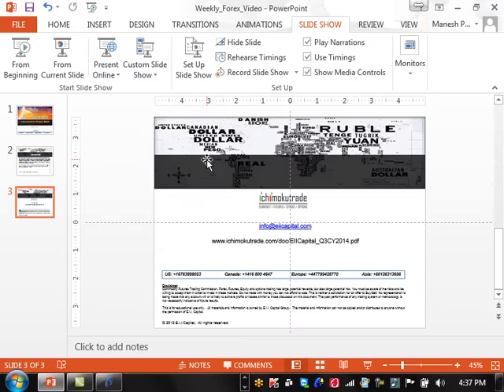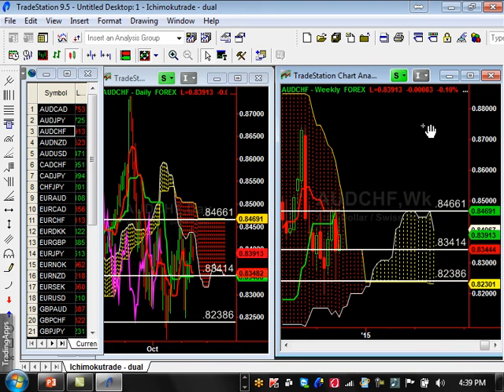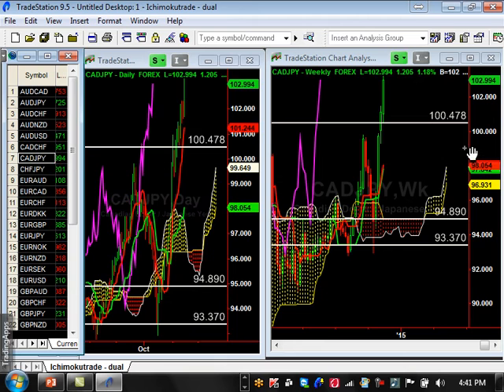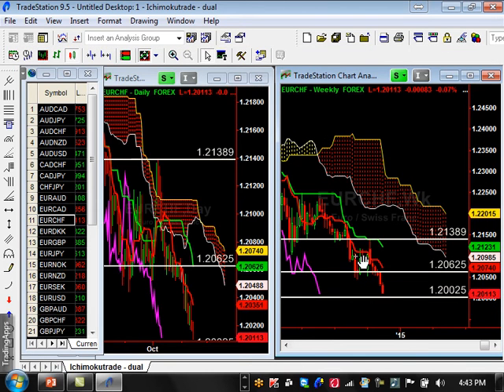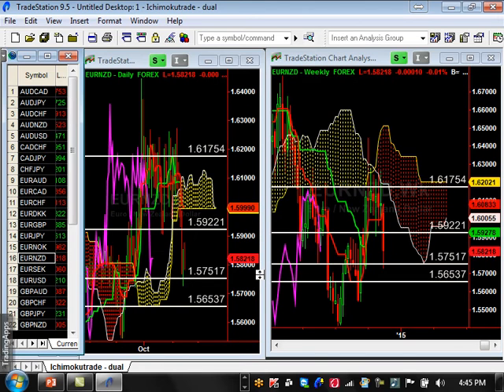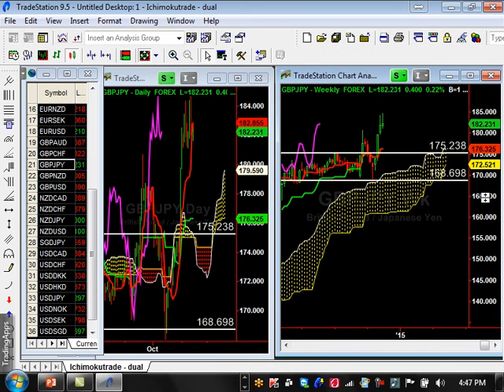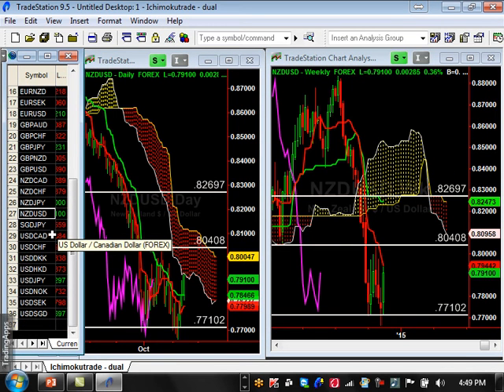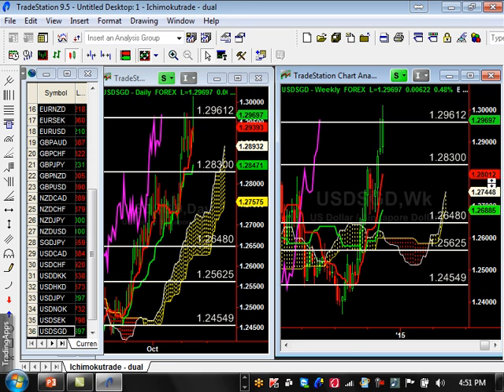Ichimoku Currency Update : Nov 16, 2014 Is it time for USD and JPY to pull back?